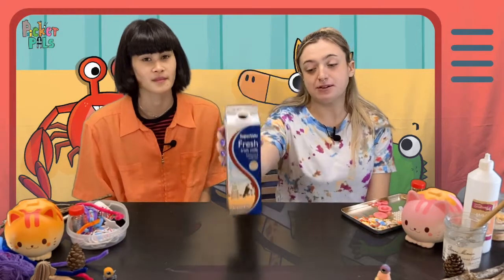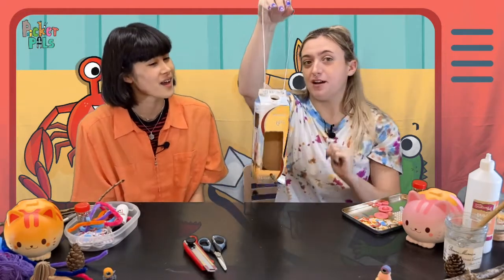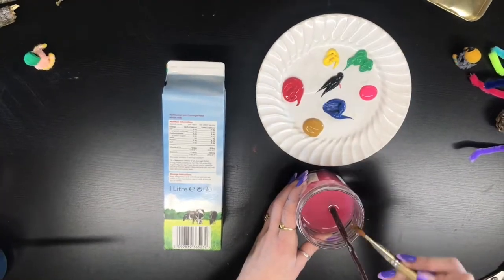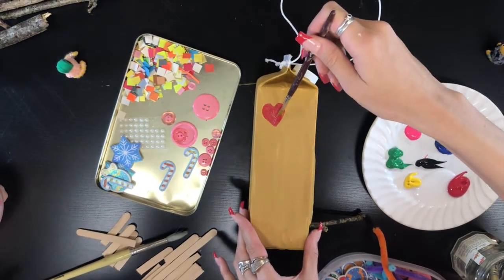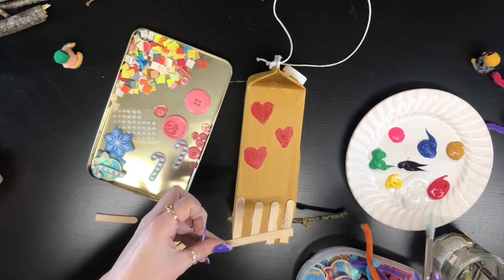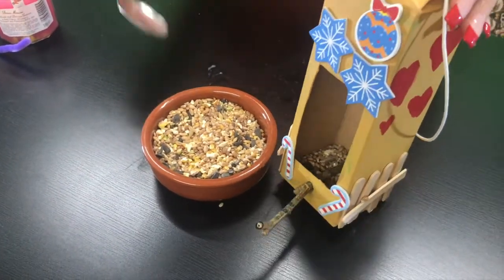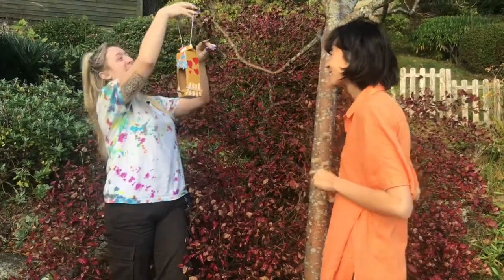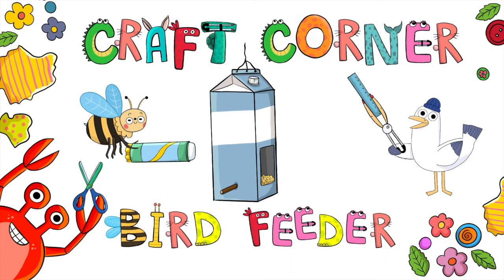Picker Pals Craft Corner: Bird Feeder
Ami and Sophia have fun making a lovely bird feeder from a milk or juice carton.